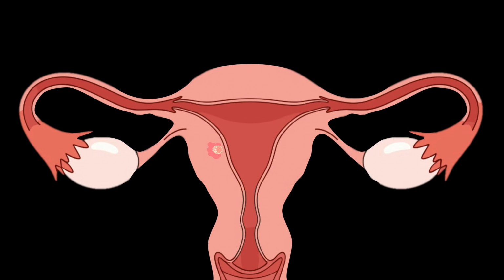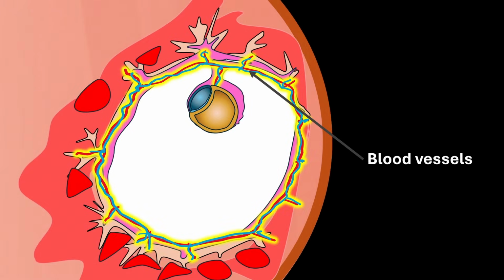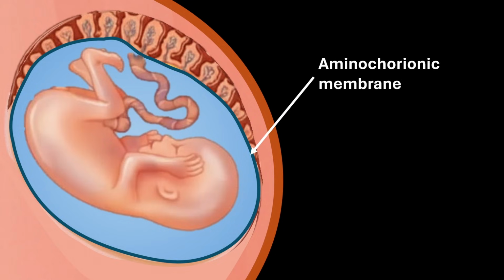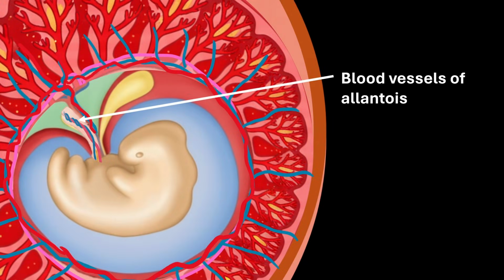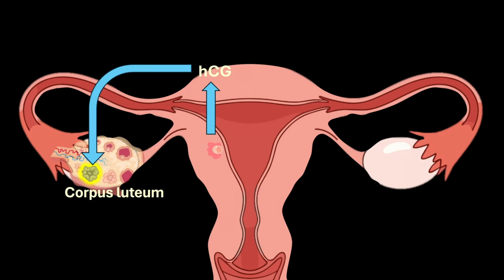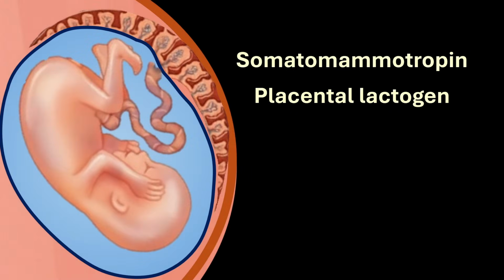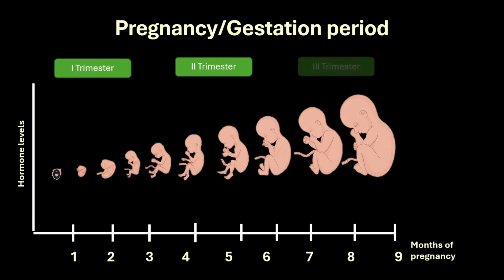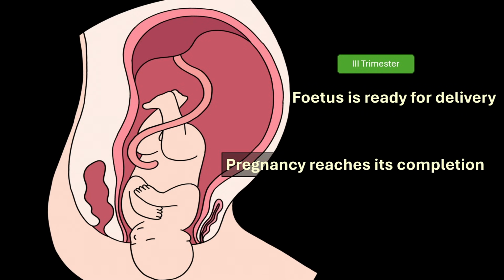Placenta | Human Reproduction | Class 12 | Zoology | Telangana | Khan Academy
In this video, we explore the placenta—an extraordinary organ that supports life inside the uterus. Beginning with implantation, we trace the step-by-step development of the placenta, understand its maternal and foetal components, and learn how it functions as an exchange, endocrine, and protective organ.

We also examine the formation of the umbilical cord and its role in connecting the foetus to the placenta. Finally, the video provides a brief overview of human pregnancy and foetal development across the three trimesters.

Timestamps:
00:00 – Recap of implantation & introduction to the placenta
00:37 – Development of placenta
02:38 – Components of the placenta
03:23 – Umbilical cord
04:35 –  Functions of placenta
07:23 – Pregnancy and Gestation period
07:40 – Trimesters in pregnancy